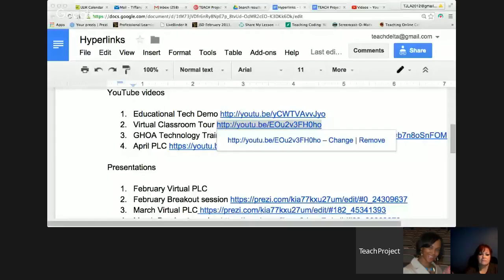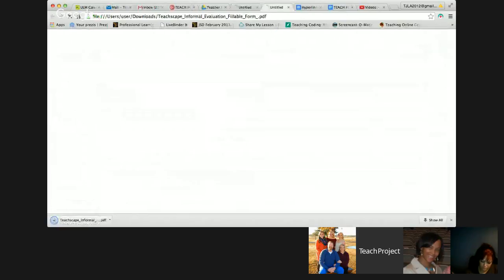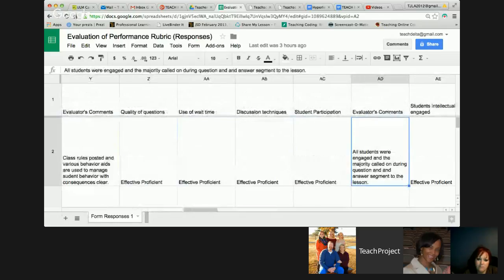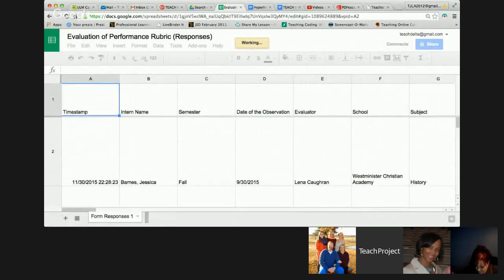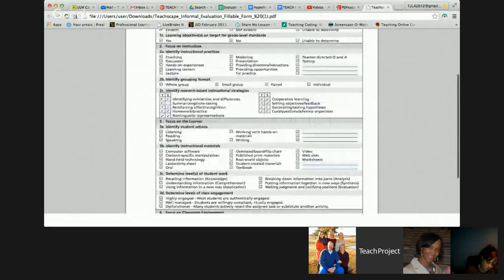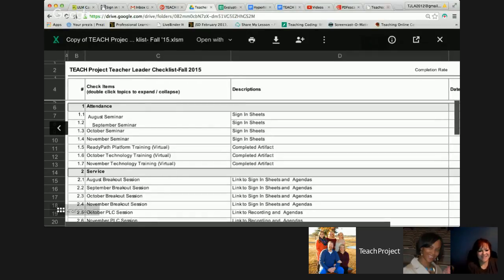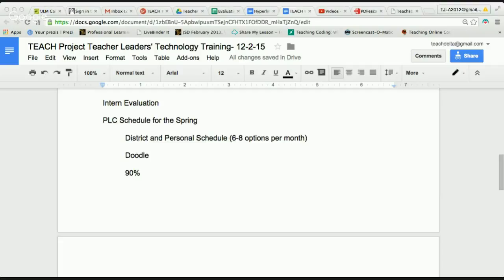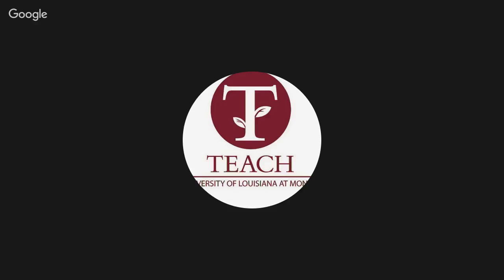TEACH Project Teacher Leader Technology Training